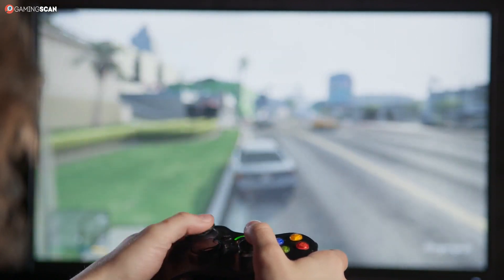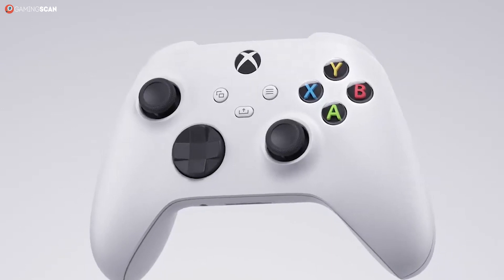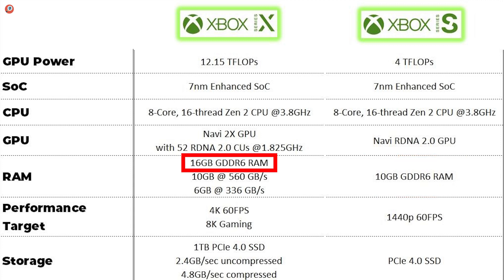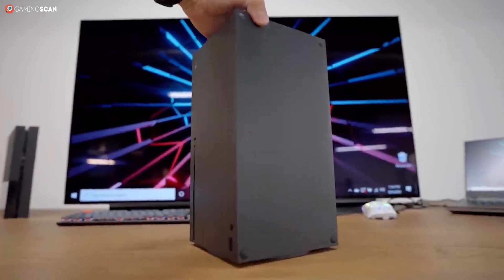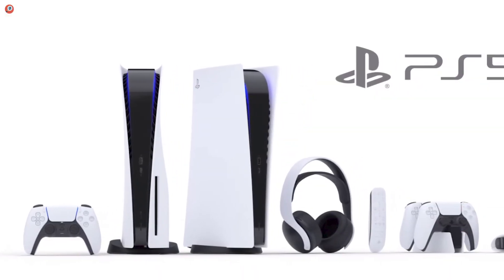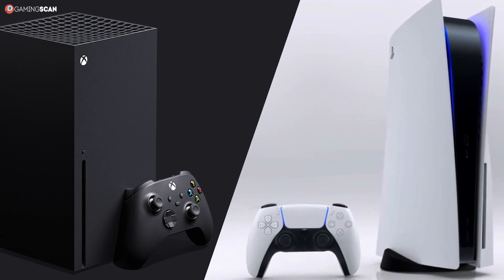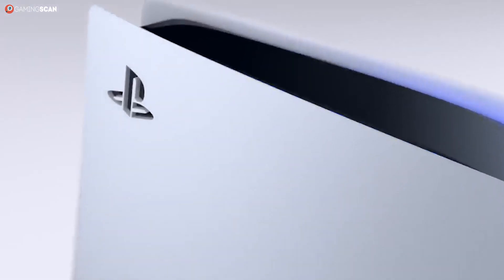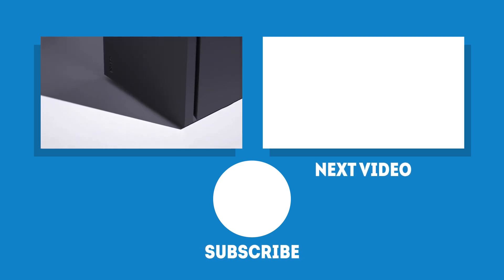Xbox Series X vs Xbox Series S - Which Should I Choose? [Simple]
Note: In the video, we mention that 1440p is also known as 2K. That is incorrect, 2K resolution is 2048x1080 and not 2560x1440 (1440p). Sorry for the confusion that this may have caused, and thanks to OrcCorp for letting us know.

Do you want to buy the Xbox Series X console or should you go for the cheaper Xbox Series S instead? What are the differences and will you notice them?

Here's the ultimate guide to help you choose. We will get into the hardware, performance and who the Xbox Series S is intended for. We will also compare the Xbox Series S to the PS5 Digital Edition.

Keep watching!

Timestamps:
0:00 Intro
1:13 What Is The Xbox Series S?
2:06 The Hardware
4:11 The Performance
7:53 Xbox Series S vs PlayStation 5 - Digital Edition
6:20 Who Is The Series S For?
10:24 Conclusion